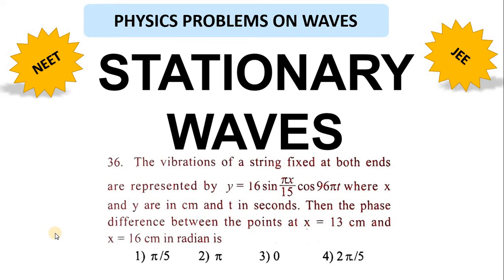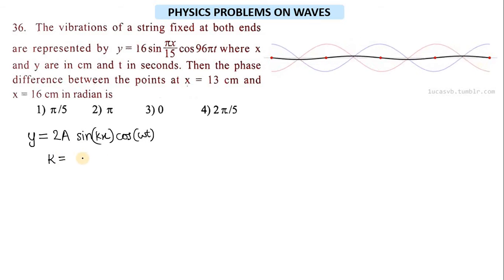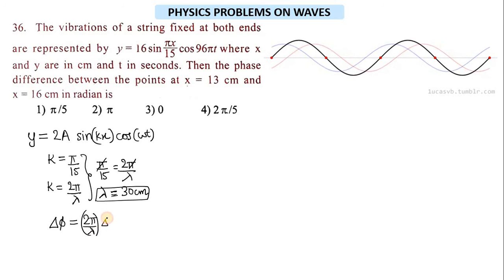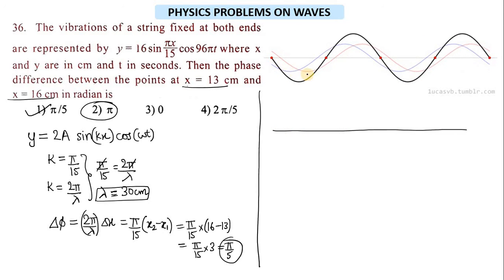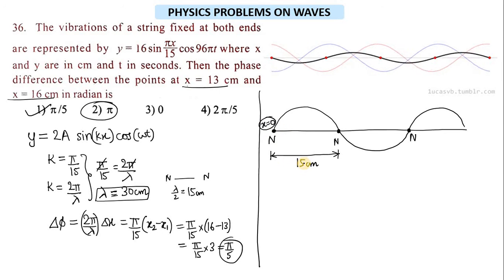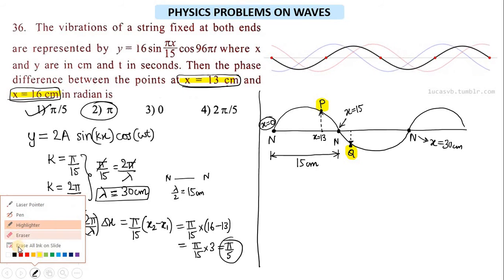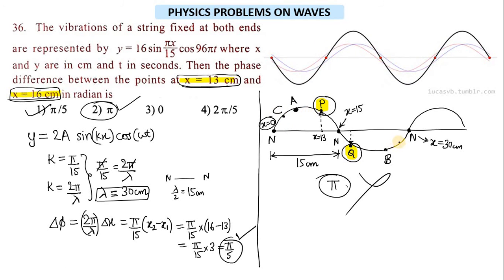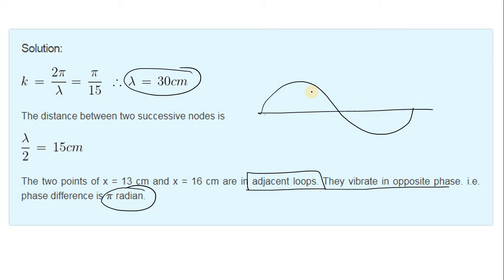[Standing waves] The vibrations of a string fixed at both ends are represented by y = 16 sin(πx/15)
[Standing waves] The vibrations of a string fixed at both ends are represented by y = 16 sin(πx/15) cos(96πt) where x and y are in cm and t in seconds. Then the phase difference between the points at x  =13 cm and x = 16 cm in radian is
1) π/5
2) π
3) 0
4) 2π/5